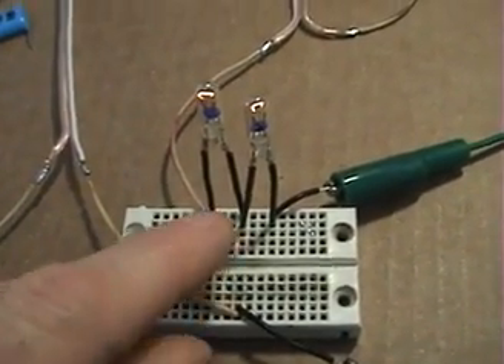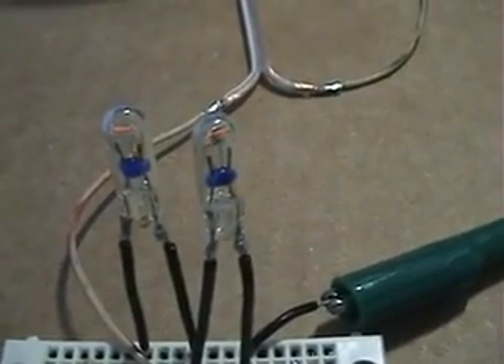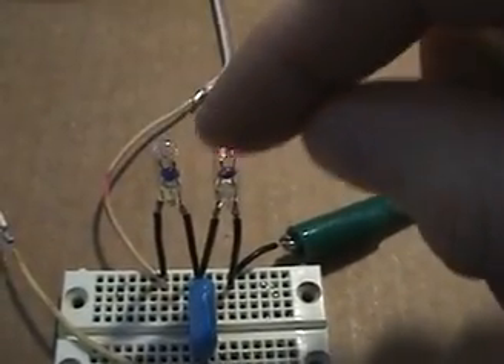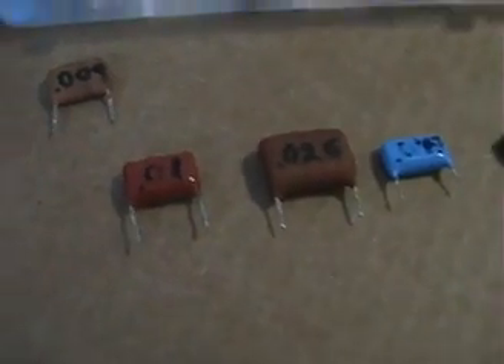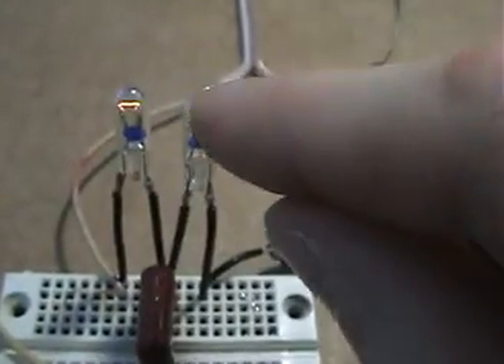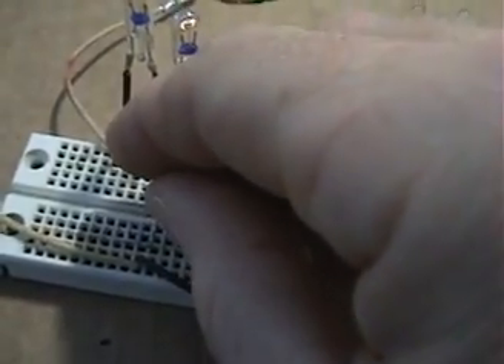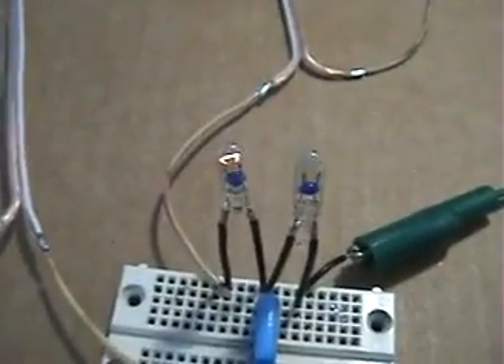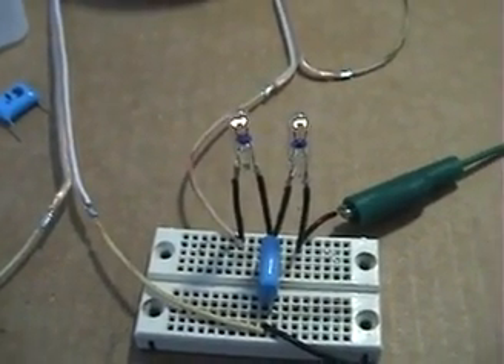Coil Resonance Tutorial 3